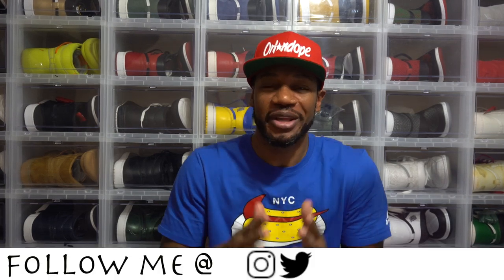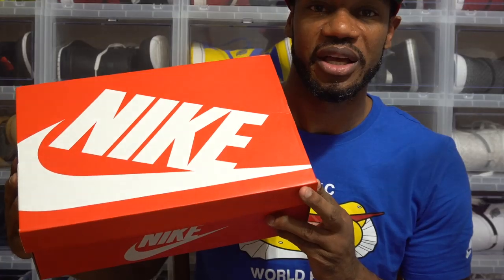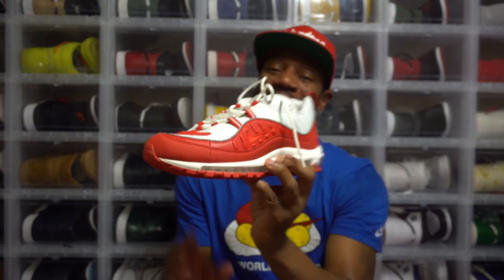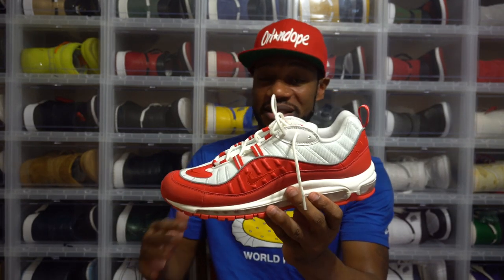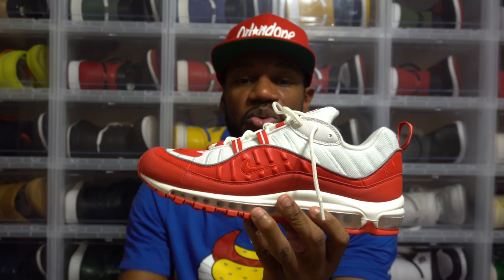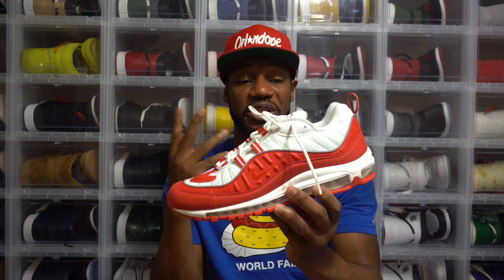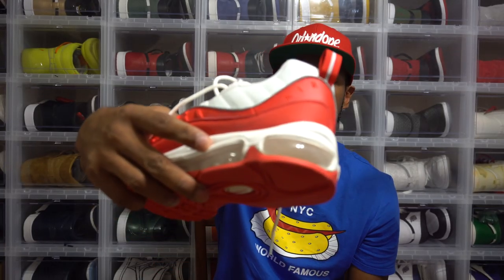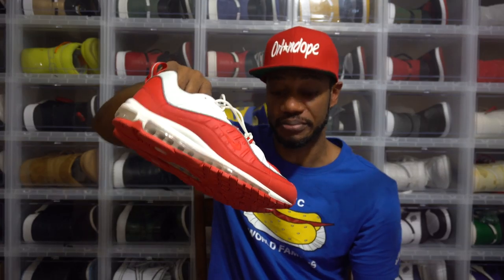I had to buy these!!!!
When I see these on the Nike website I had to cop. These are dope, these are fire I love this model and I will continue buying more and more. Peep the video to see what I am talking about.

Username: Fawhall